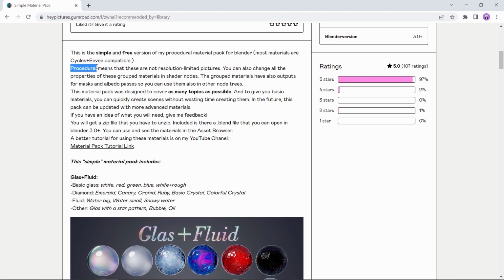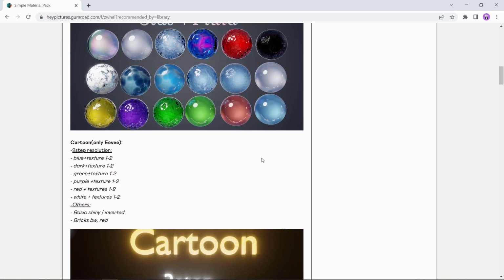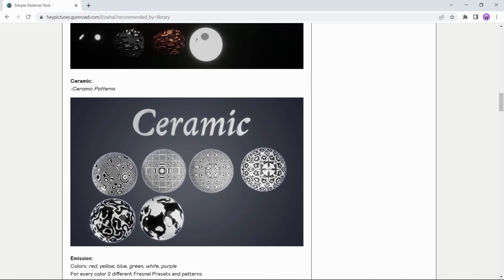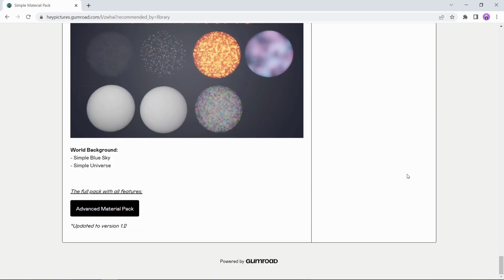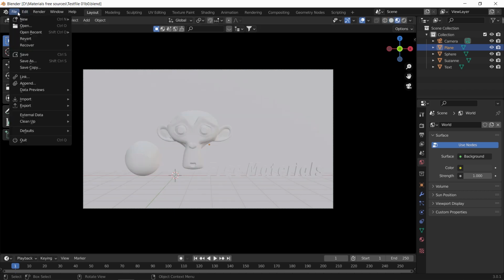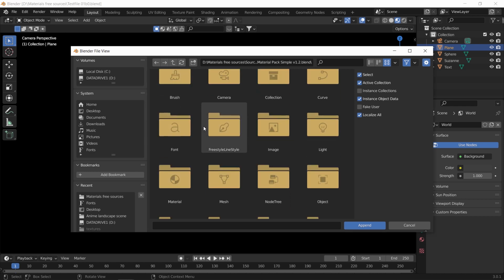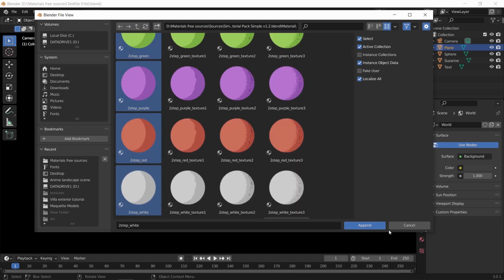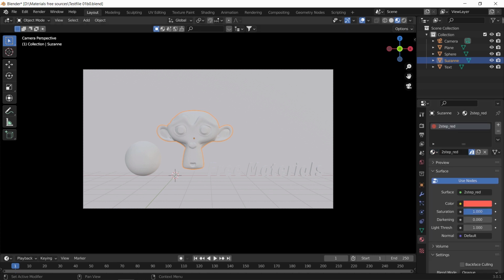Free Blender Materials for Everyone!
+180 Procedural Material for Free and ready to use in your blender scene.

c(")(“)